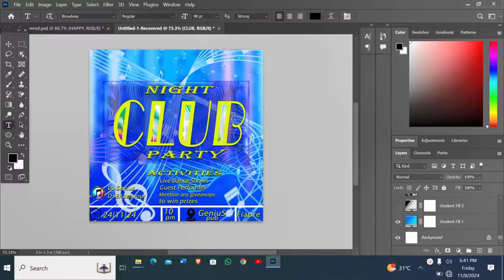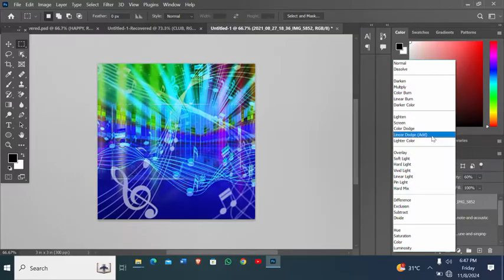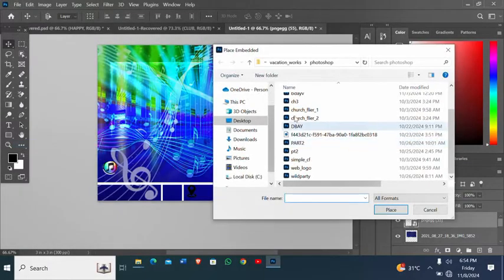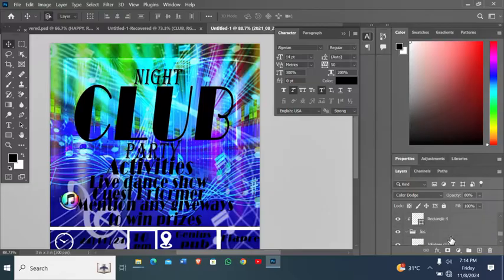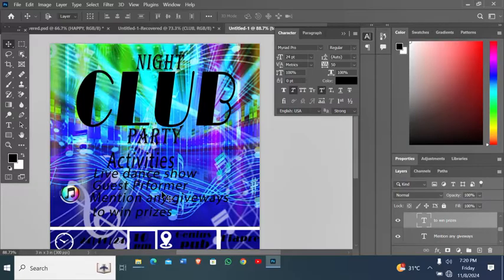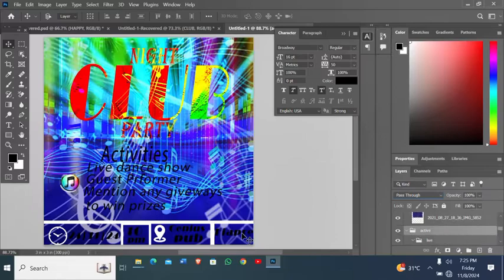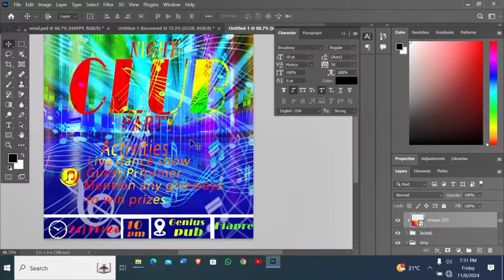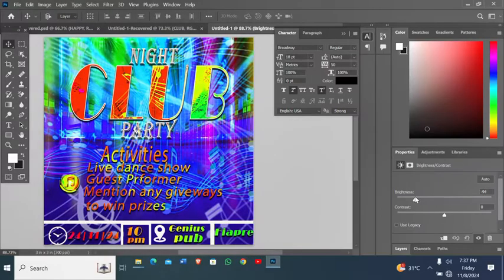HOW TO DESIGN A NIGHT CLUB PARTY IN PHOTOSHOP FOR BEGINNERS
Let’s get you on the path to success!